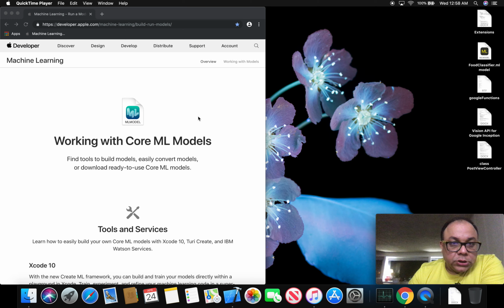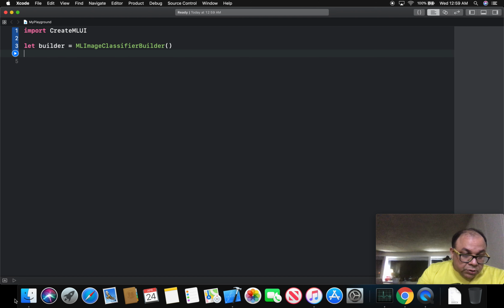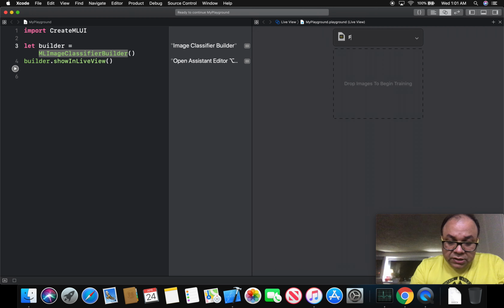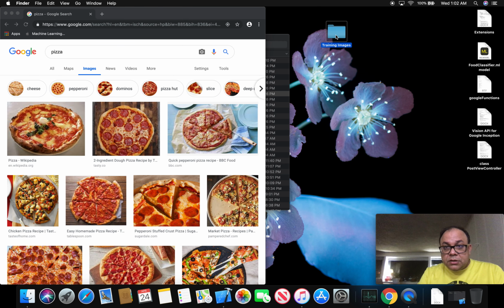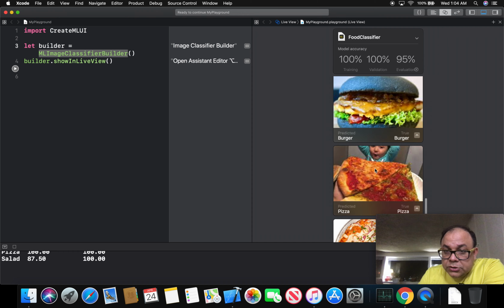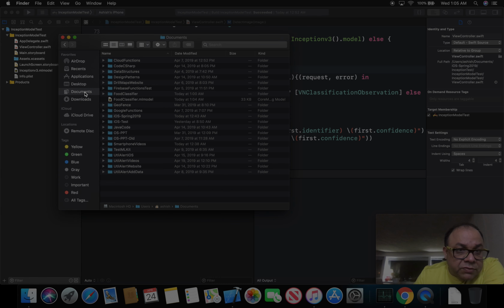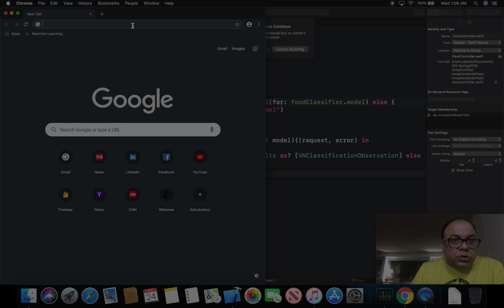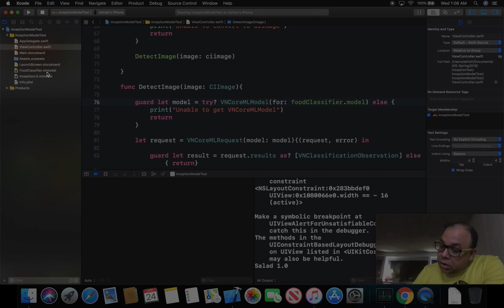Create Vision Model using CreateML